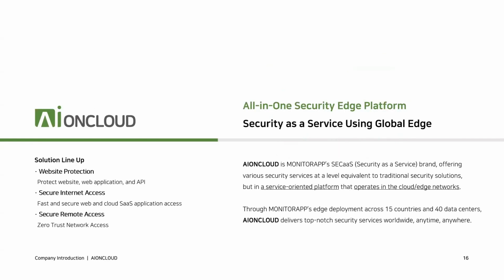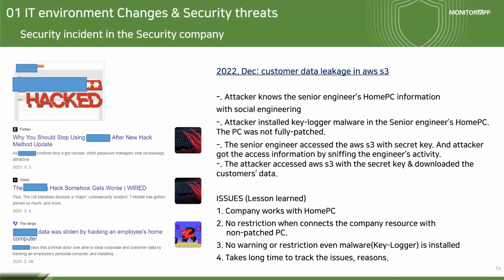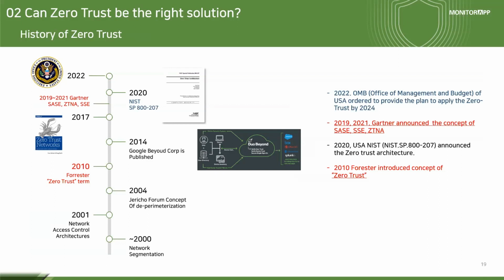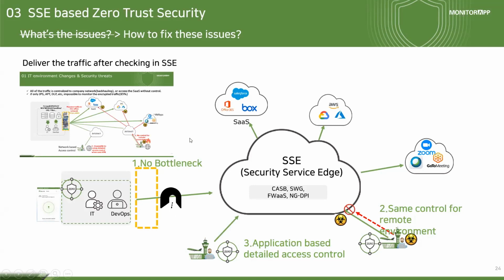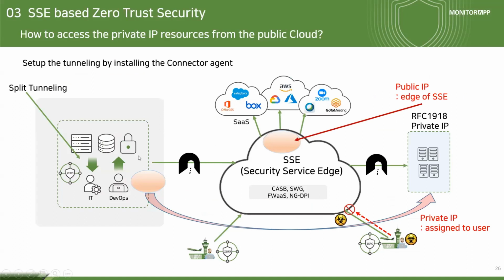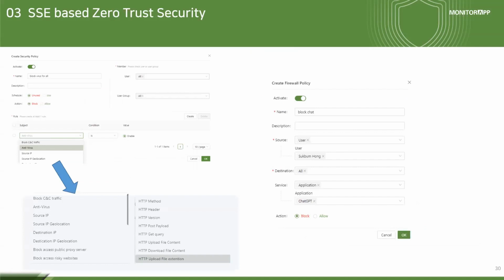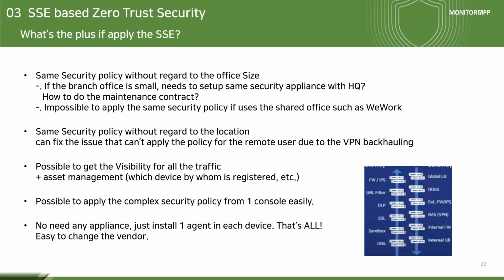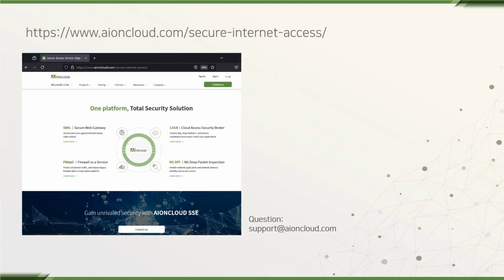[WEBINAR] SSE platform based on Zero Trust Principles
With the emergence of various work environments, users are accessing business applications and data directly from the cloud from everywhere. As a result, existing security boundaries are blurred, and security functions also have to be moved to the cloud. SSE was created out of this need, enabling organizations to apply consistent security in the cloud and securely access distributed data centers and SaaS applications.

Our Head of Product Management has shared about the Security Service Edge (SSE) platform built based on the Zero Trust security model—a network security architecture supporting secure web and cloud application access—in our last December webinar!